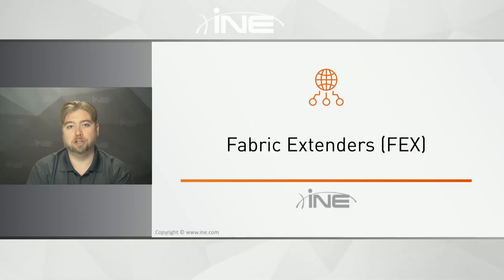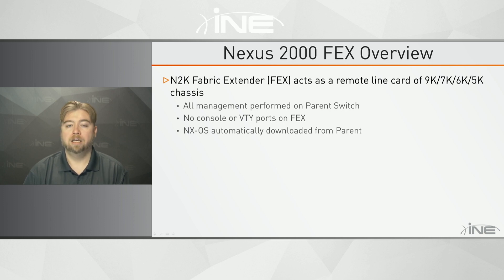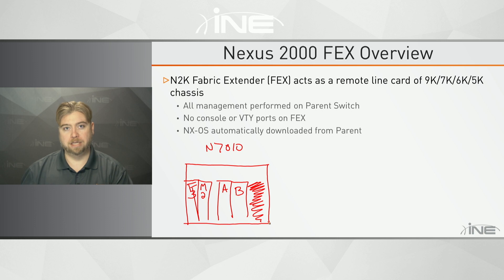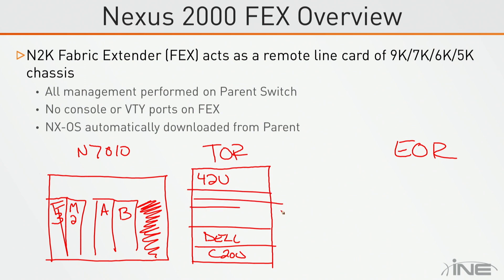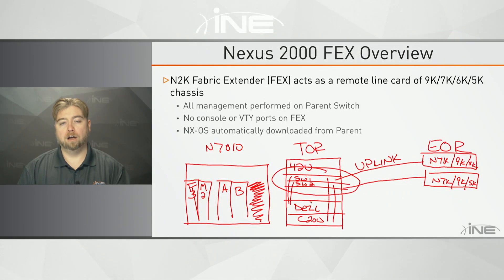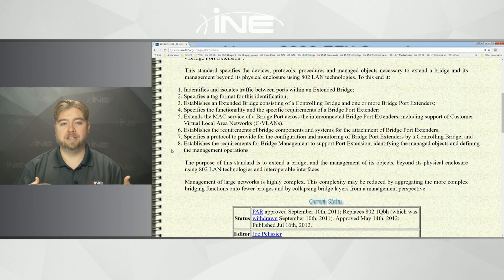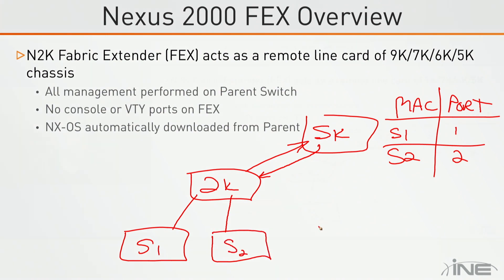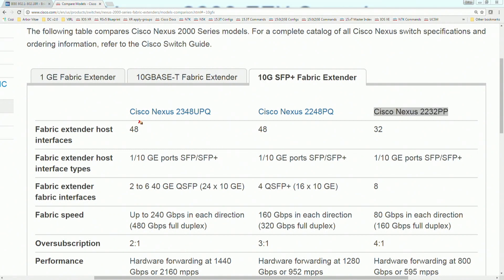Nexus 2000 FEX Overview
CCIE Data Center v2 :: Nexus Switching - Fabric Extenders (FEX)

Join the world’s most highly respected and experienced team of CCIE instructors for the most comprehensive Data Center v2 video training. This online course is taught by Brian McGahan, CCIEx4 #8593 (Routing & Switching, Data Center, Security, Service Provider), CCDE #2013::13 (Design). Follow along as Brian explains and demonstrates the technologies related to Cisco’s Nexus Switching - Fabric Extenders (FEX), and how it fits into Cisco’s modern Data Center v2 design. This course is part of the CCIE Data Center v2 Bundle.